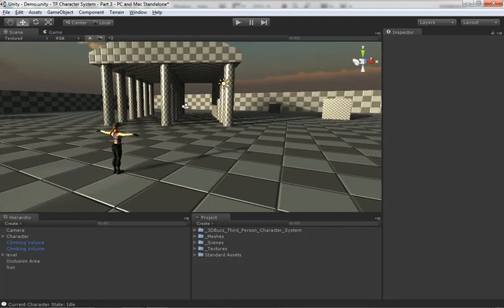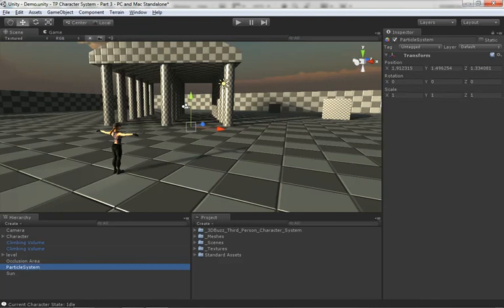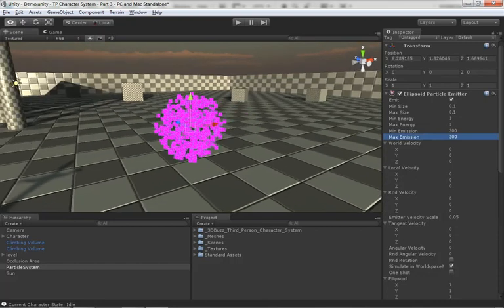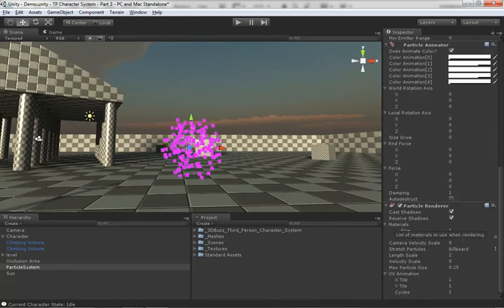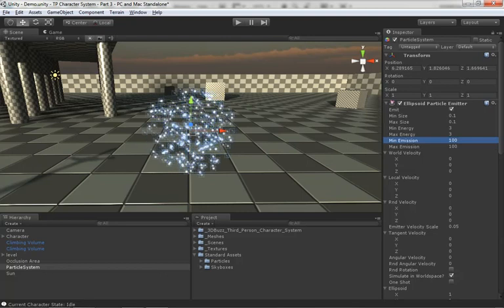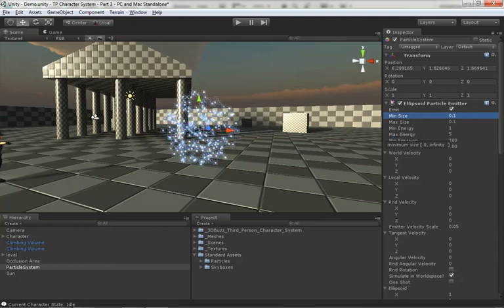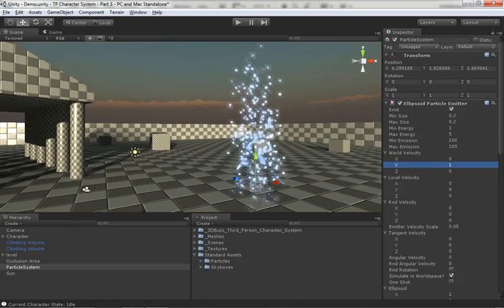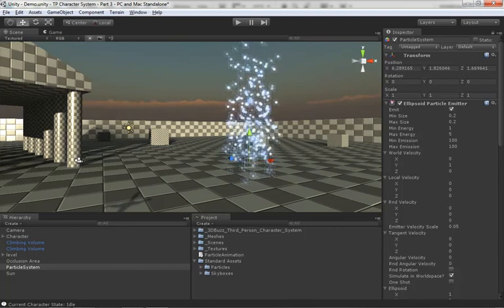🔴 Emission, Energy, Size • Particles • Unity Game Dev for Beginners • Unity Fundamentals • (Pt. 171)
Learn Unity Game Development for Beginners - Particles - Emission, Energy, Size.

The first 3 properties we will look at for particles include Emission, Energy, and Size.